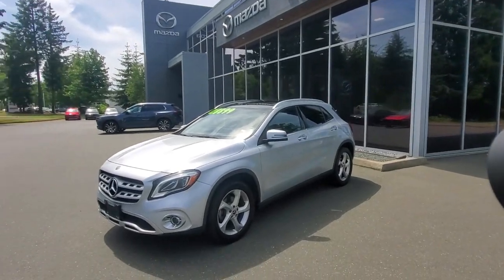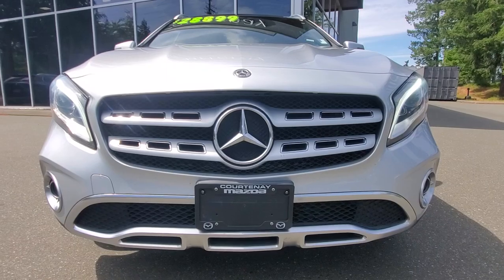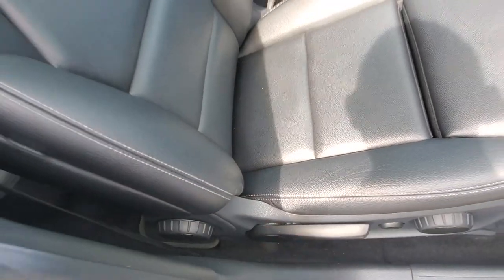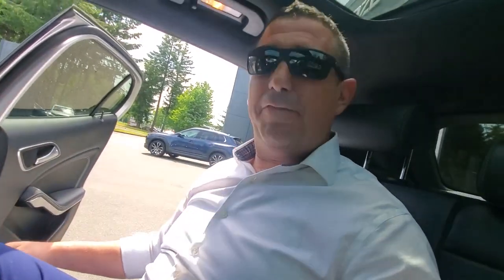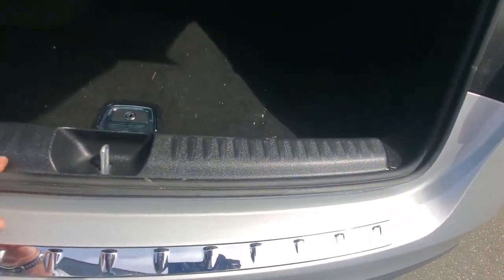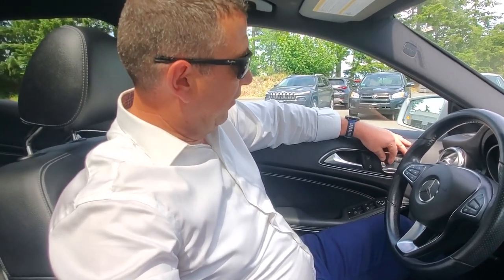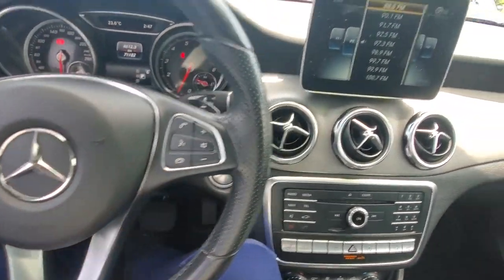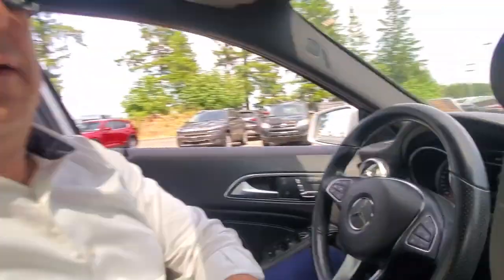2020 Mercedes-Benz GLA 250 Walk Around at Courtenay Mazda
ONE OWNER - NO ACCIDENTS - BC VEHICLE - POWER LIFT GATE - ALL WHEEL DRIVE - BLIND SPOT MONITORING - KEYLESS ENTRY - AND SO MUCH MORE!

Call Courtenay Mazda and ask us all about this 2020 Mercedes GLA250! This luxury SUV has a sleek design, powerful performance with its 2.0L Inline-4 turbocharged engine, and cutting-edge features. Its elegant exterior and luxurious interior will captivate you.
The comfortable power adjustable leather seats, panoramic sunroof, and advanced infotainment system will leave you impressed.
But what'll truly win you over will be the GLA250's dynamic driving experience, such responsive handling and smooth ride.